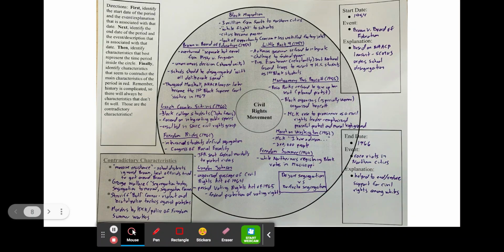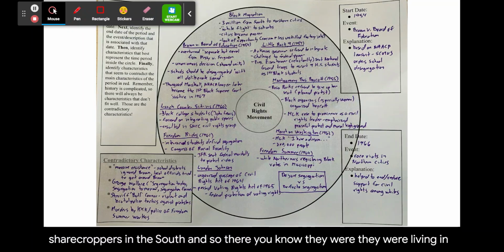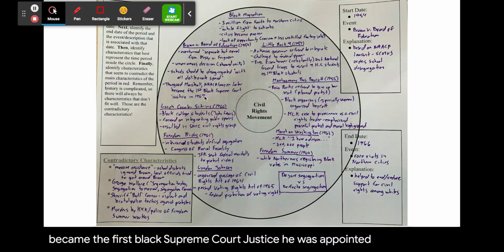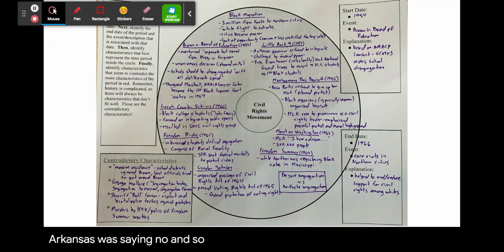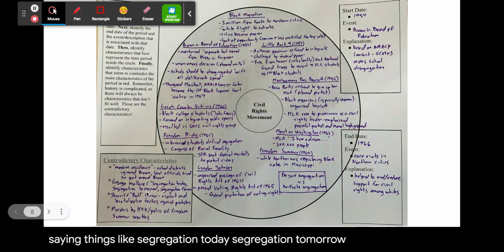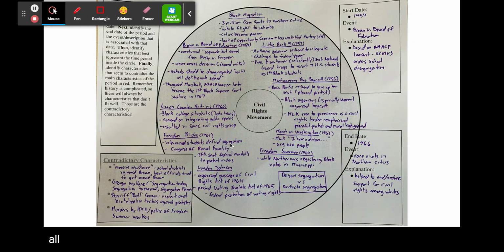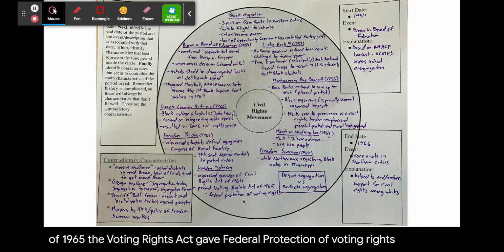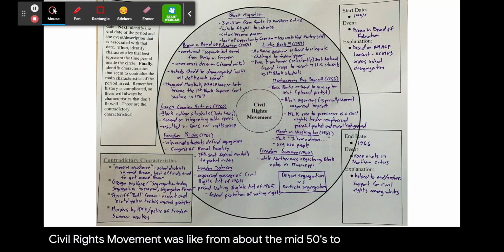Civil Rights Movement